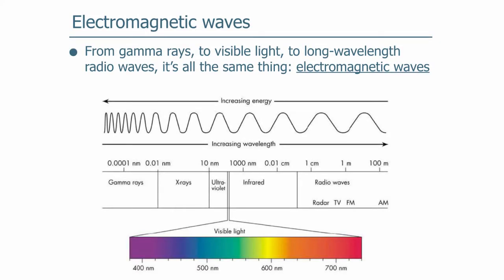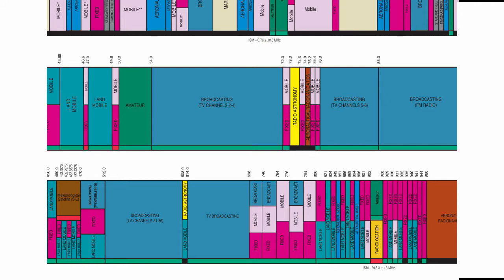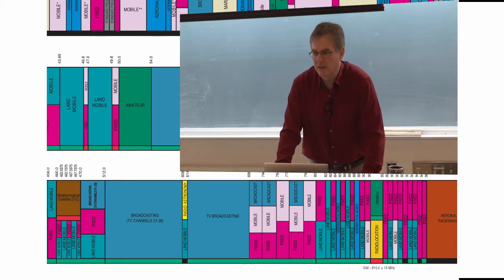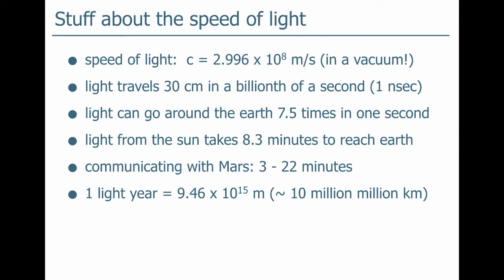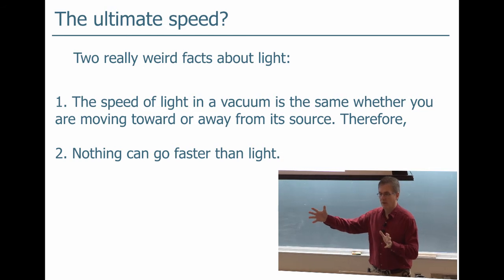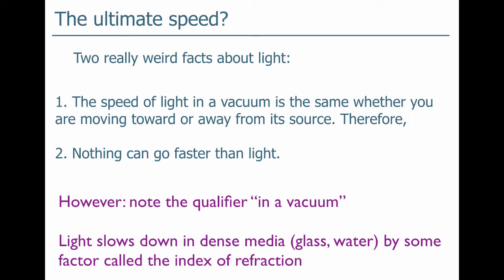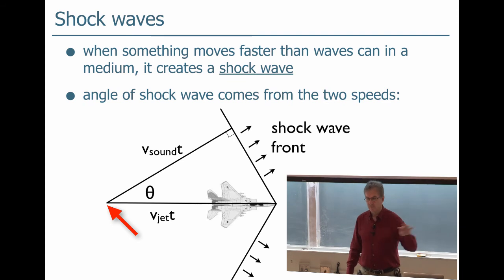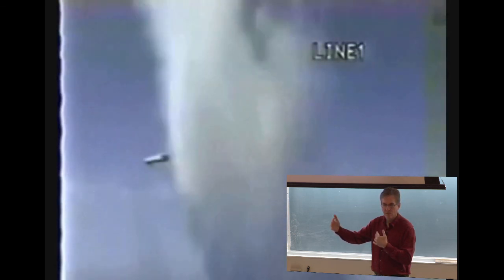Lecture 1 part 7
radio spectrum, speed of light, and shock waves